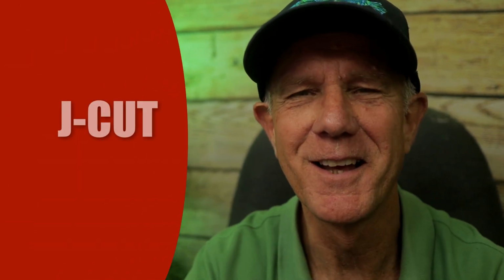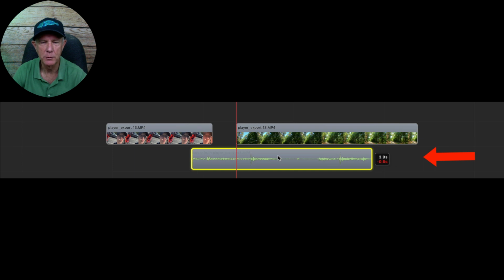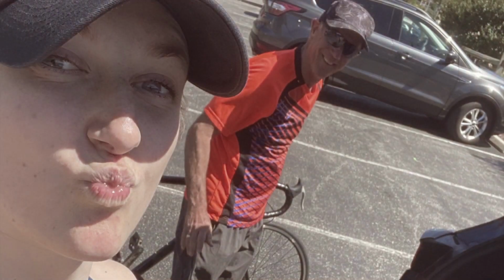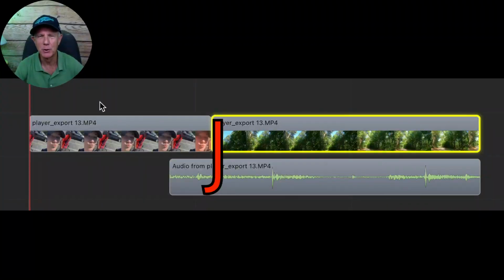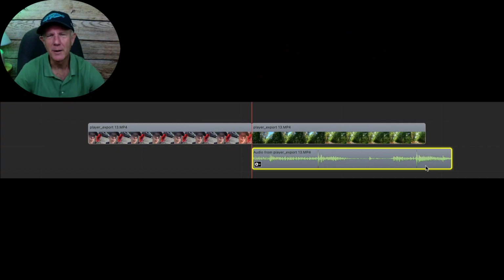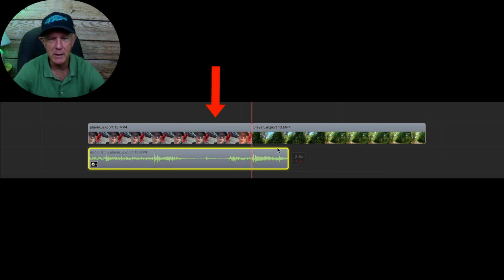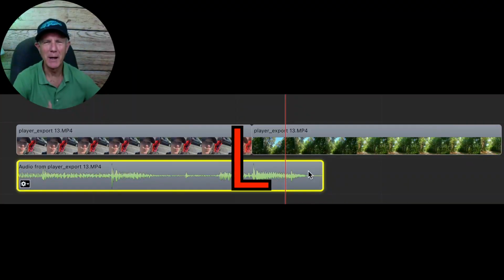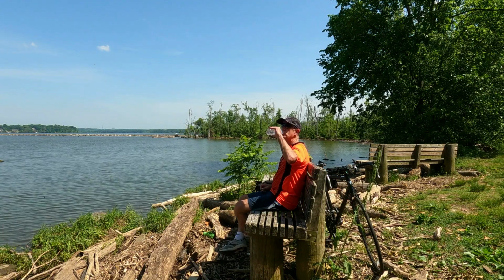5 Cuts Every YouTuber Should Know (MAKE BETTER VIDEOS)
How can you quickly edit your videos for YouTube, so your viewers remain engaged, energetic & enjoy the viewing experience? In this video you'll discover 5 Cuts Every YouTuber Should Know to make better videos.
VIDEO CHAPTERS
0:00 The main purpose of good video editing
0:00 3 things you'll learn in this video
0:16 What is the Basic Cut and how do you use it?
0:39 What is the Jump Cut and how do you use it?
1:32 Jump cut mistake to avoid
1:45 What is the J-Cut and how to use it?
2:13  J-cut examples
2:36 What is the L-cut  and how to use it?
2:55 L-cut examples
3:30 What is a Cutaway and how do you use it?
3:38 Cutaway examples
3:57 How can you keep viewers watching your entire YouTube video?